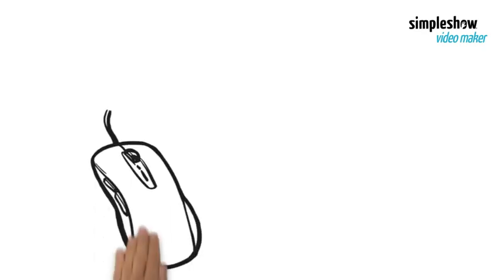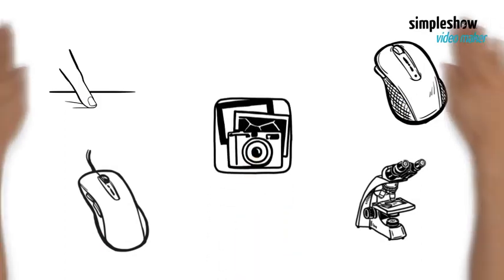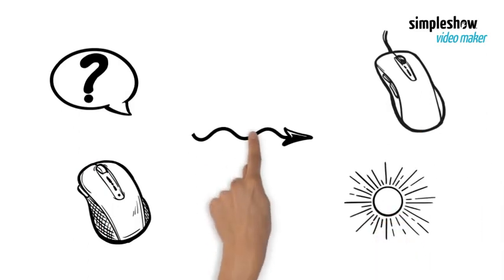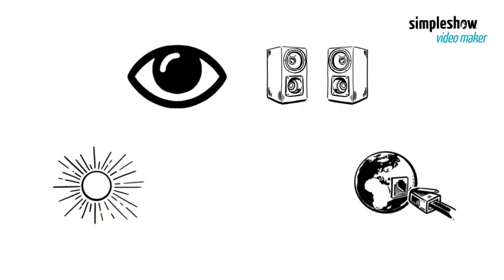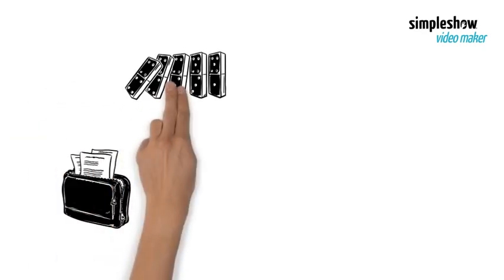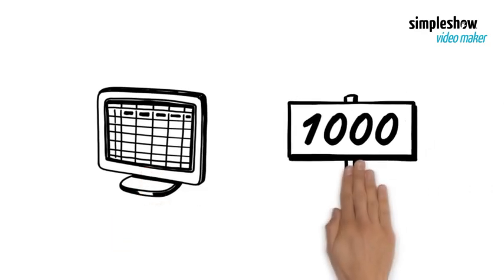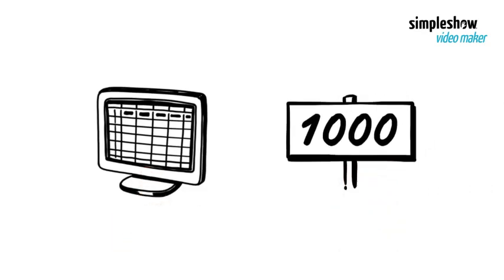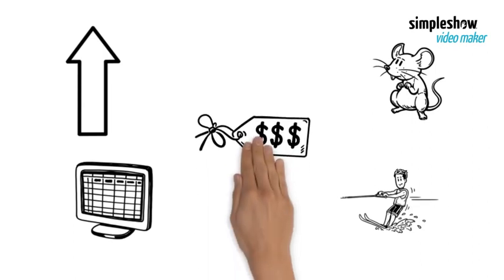The Difference between optical mouse and laser mouse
Trackball consists of a ball at its top or side attached to a stationary pointing device.
 In order to move the pointer with a trackball, you move the ball by rotating it with your fingertips, thumb, or palm. Read more on the following article: